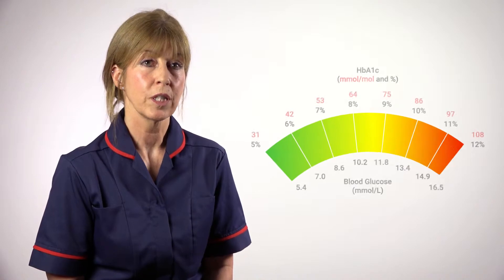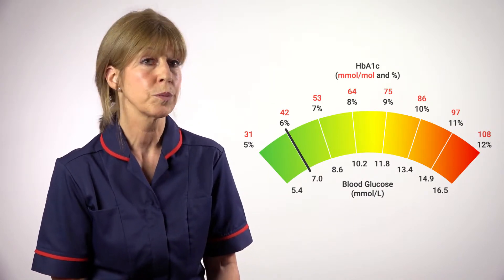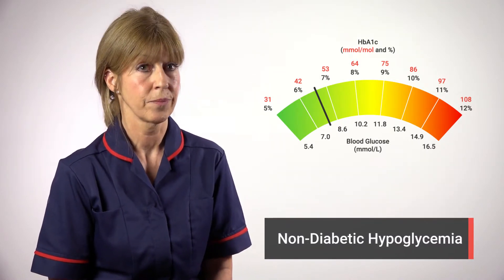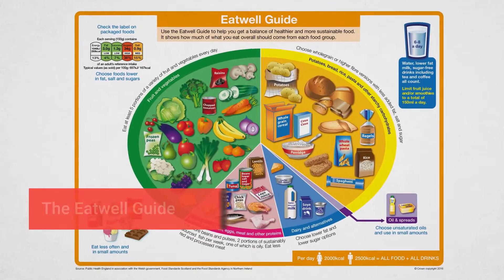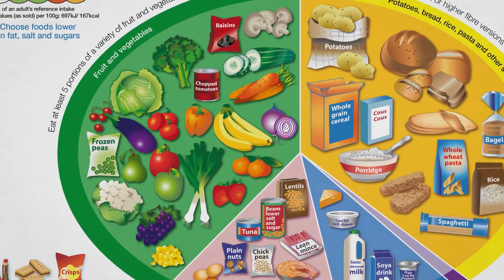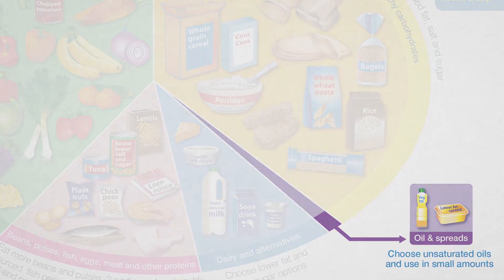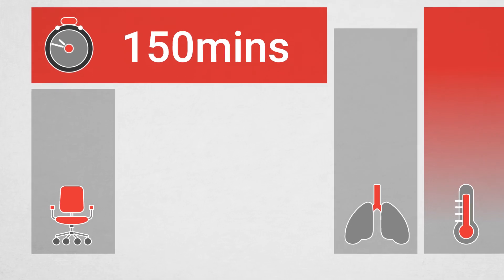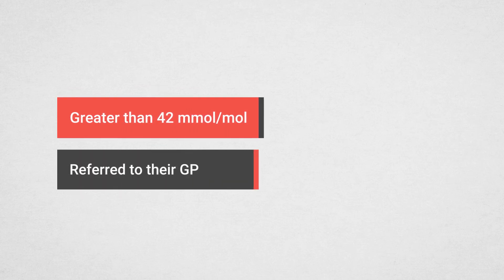An Introduction to HbA1c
An introduction to HbA1c and the A1CNow+ system.